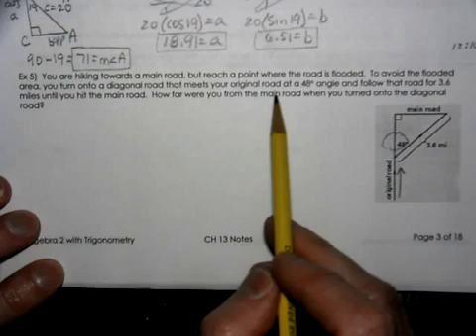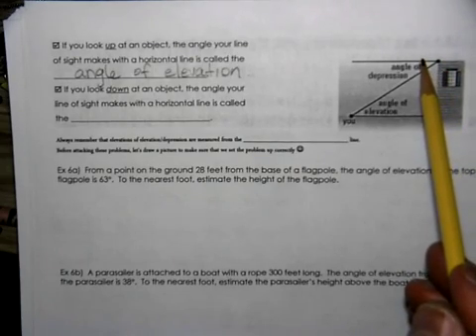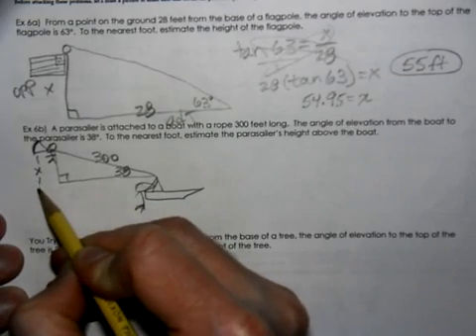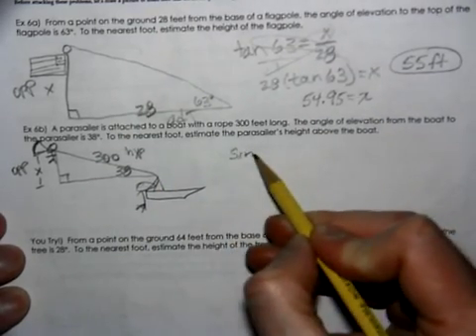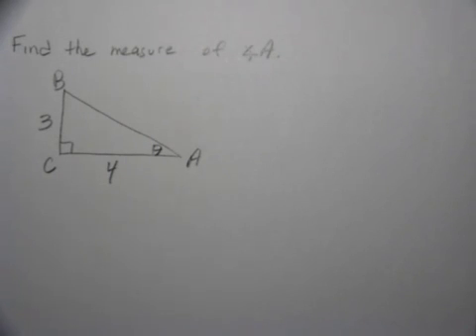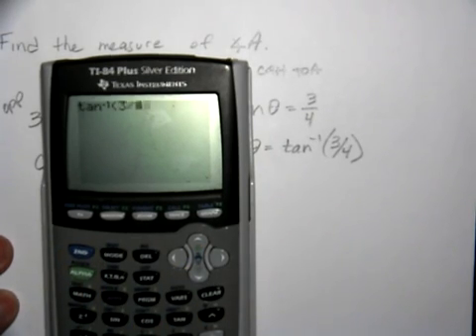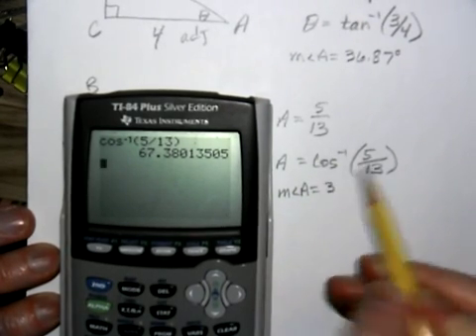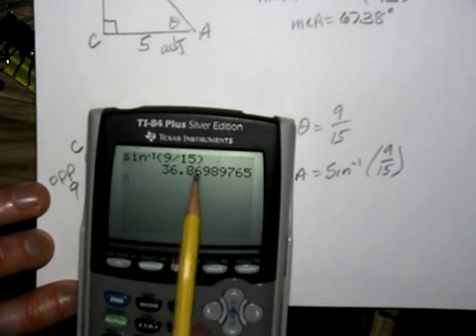Ch13 1 notes day 2b trigonometry